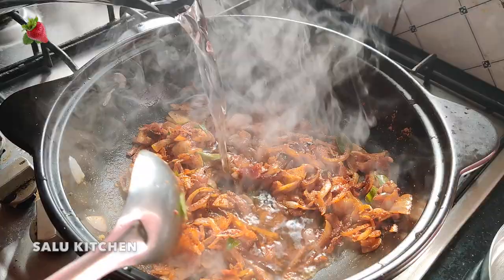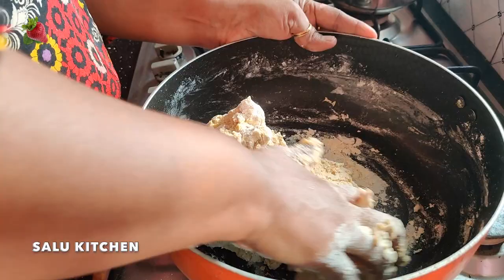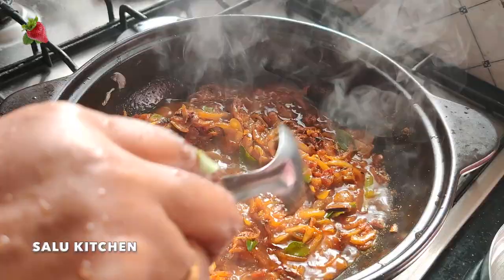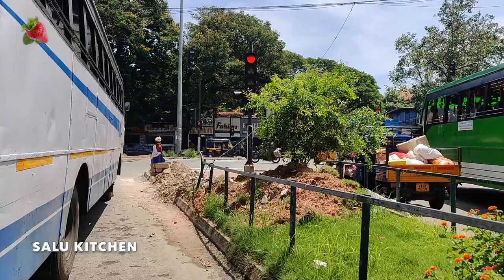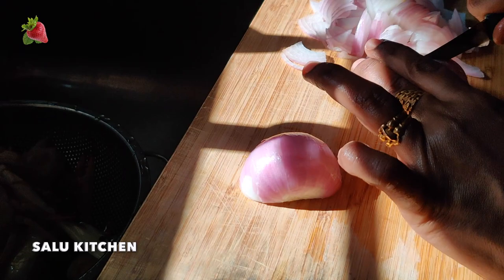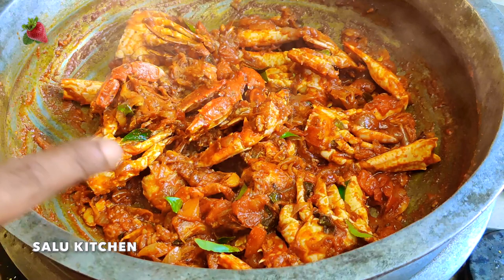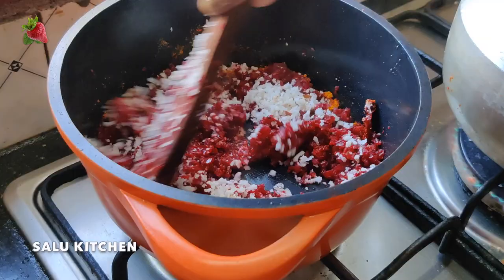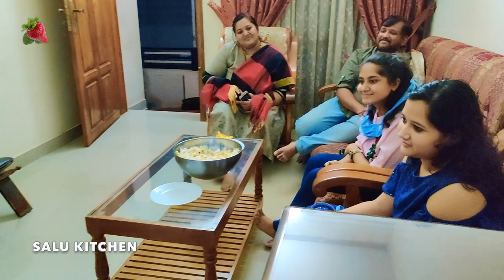Crab Roast, Masala Chappathi, Egg Curry, Beetroot Thoran | Vlog | Salu Kitchen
A very busy full day vlog, I make breakfast and lunch and also share the events of the day. For breakfast I prepare masala chappathi and tasty egg curry. For lunch I prepare crab roast, beetroot thoran, natholi fry and hot rice. I go for shopping at Chalai and also supermarket. 2 kid viewers meet me at my home and spend some time with me.